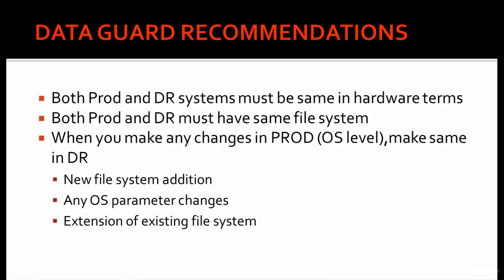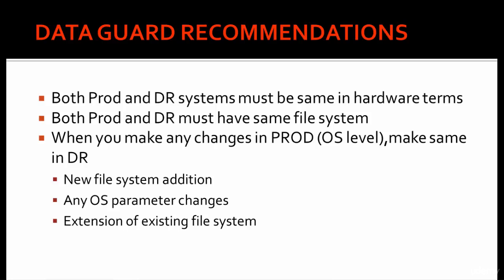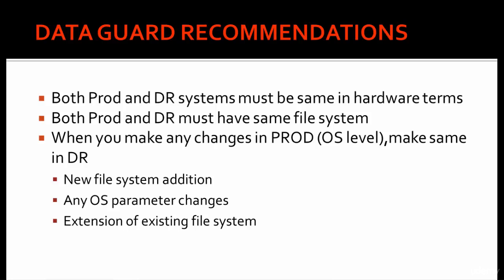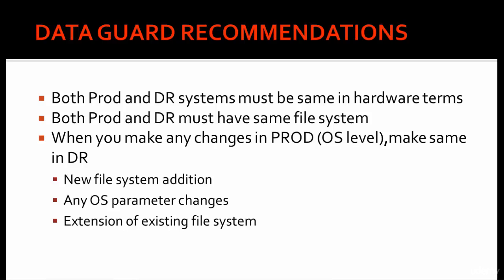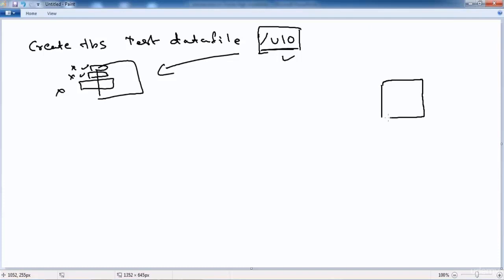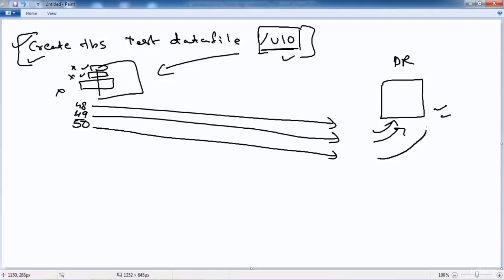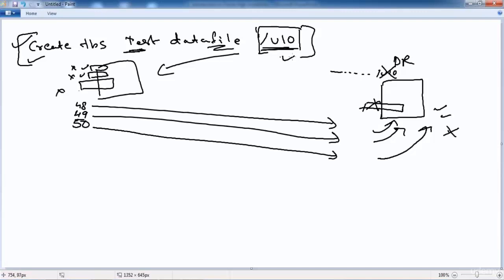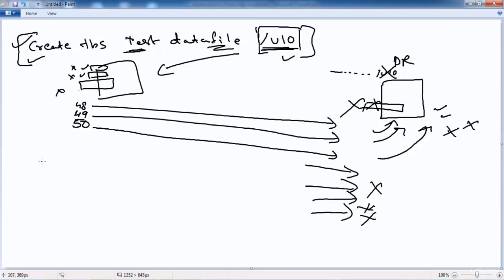007 Data Guard recommendations